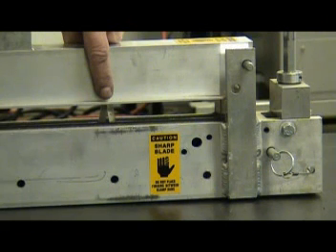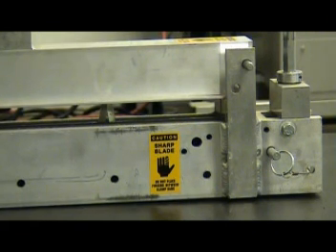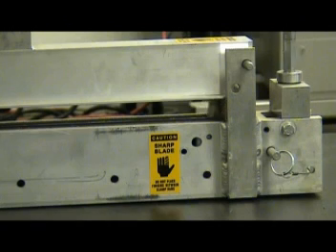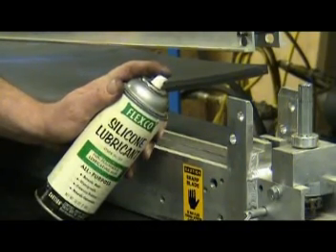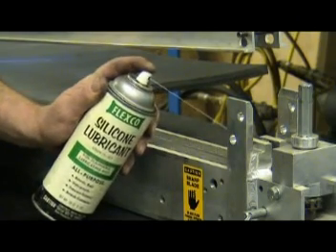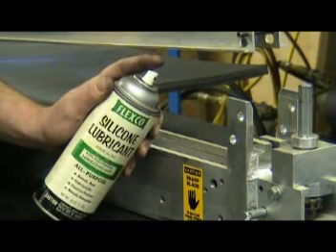How to Use the 840 Series Aluminum Belt Cutter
Information about the 840 Series Aluminum Belt Cutter.

V0070_enUS_0070_840CutterInstallation_1207